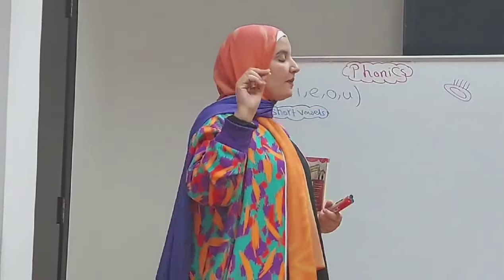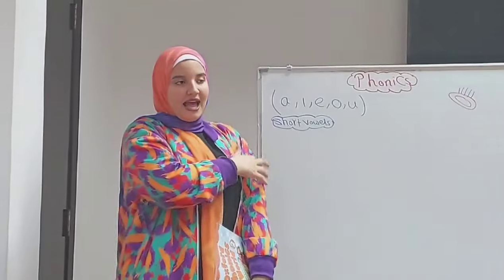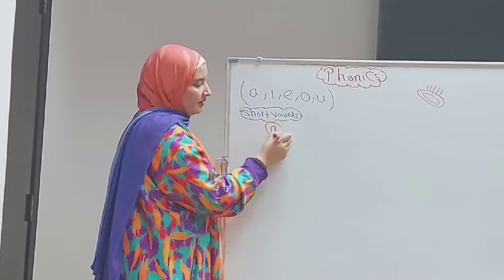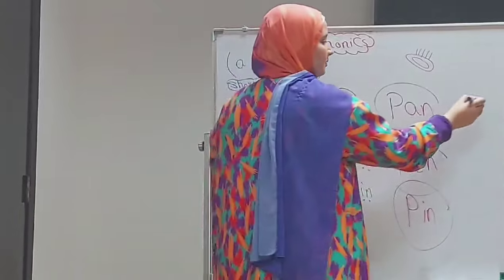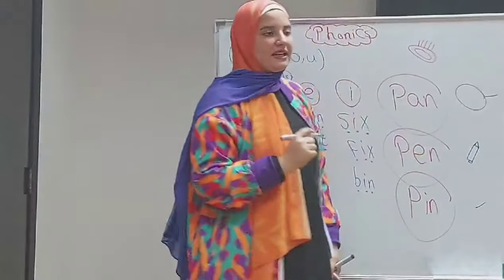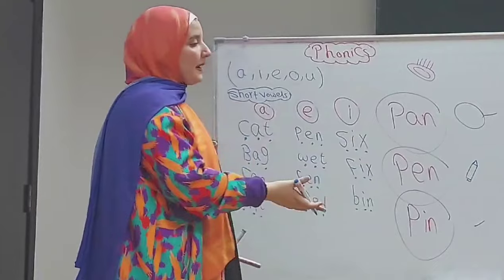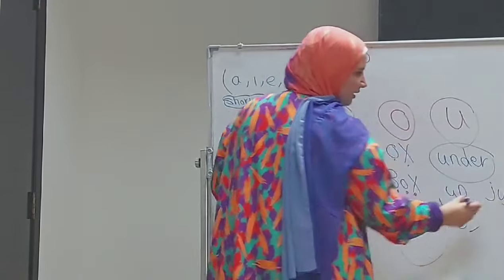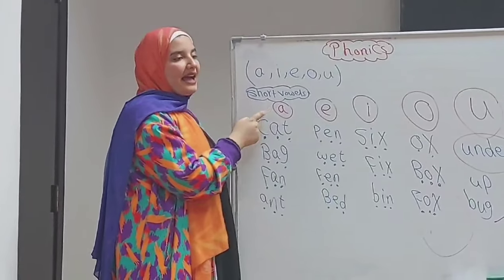مراجعة على short vowels A,E,I,O,U